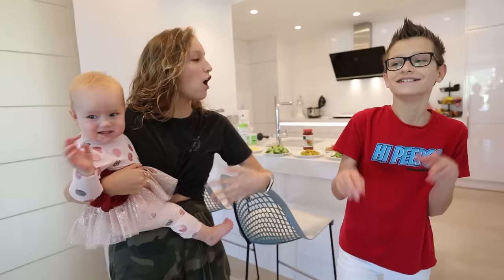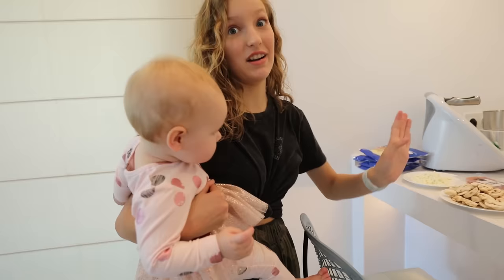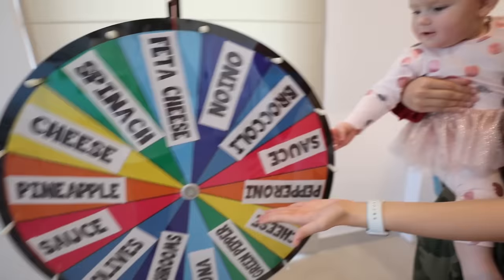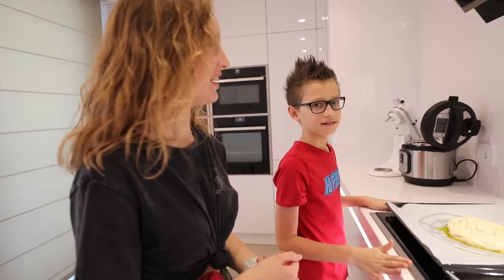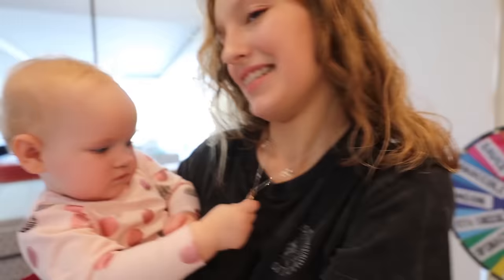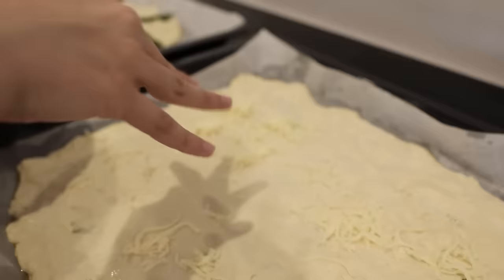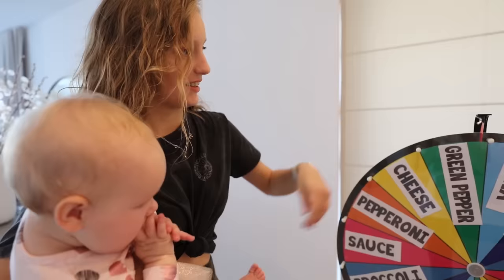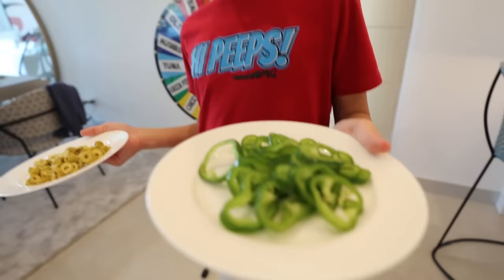Pizza Challenge with Baby Aria!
Baby controls our pizza...